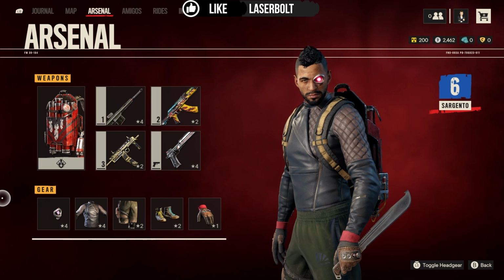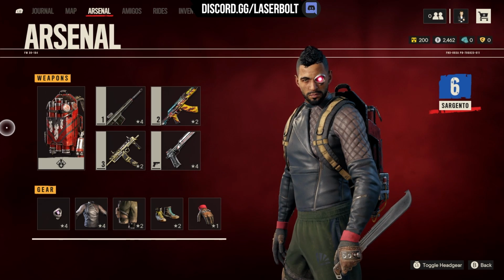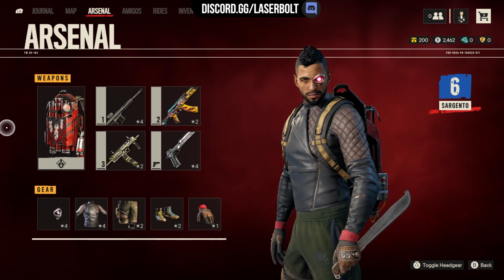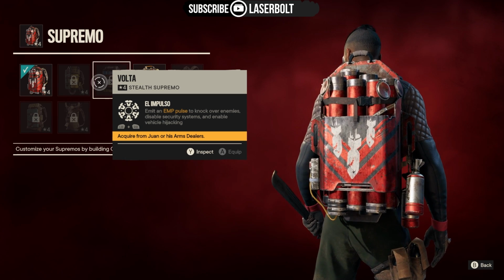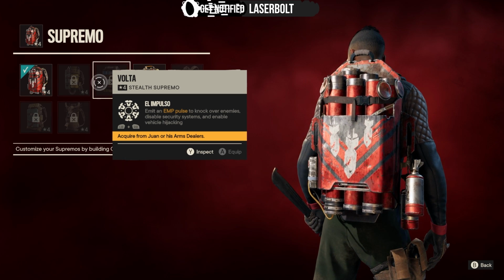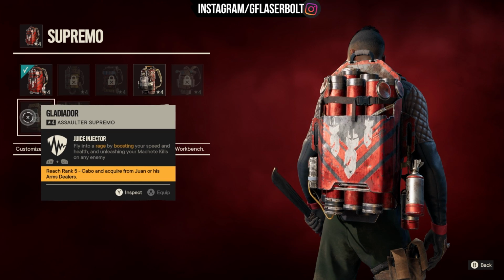FAR CRY 6 CLASSES and BUILDS EXPLAINED | How To Make Builds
Lets go over Far Cry 6 Classes and Builds and I will explain how to make builds from the gear pieces that you find during the game. Far Cry 6 has a lot of weapons and gears that you can unlock and find in the game that will make your character stronger.